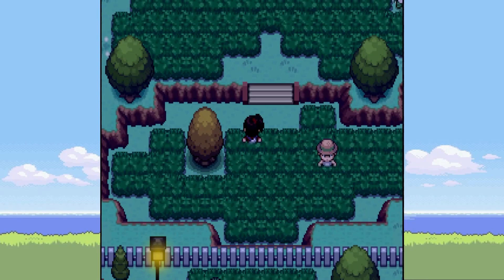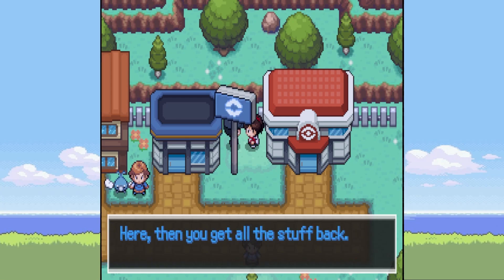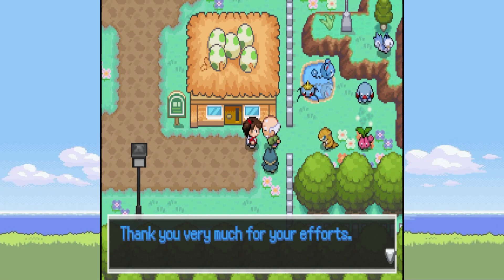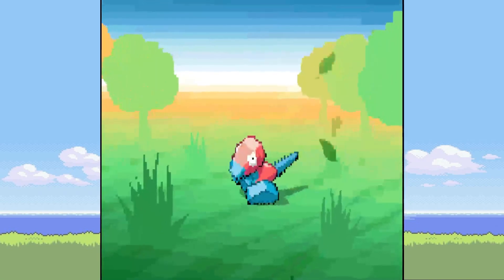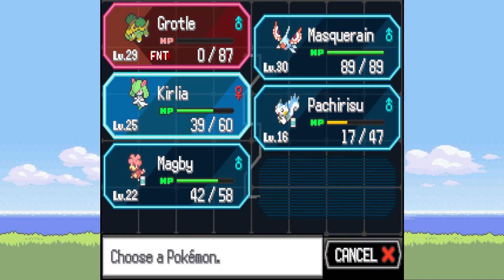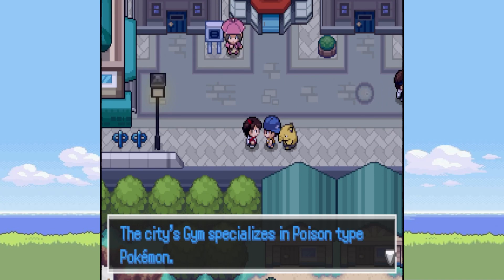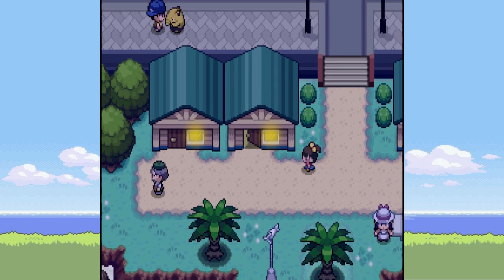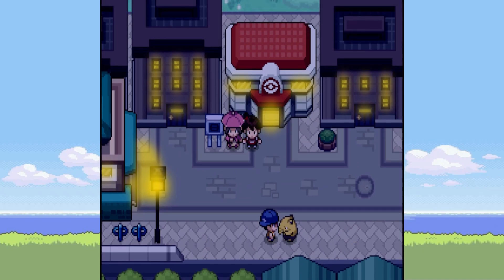MISCHIEVOUS MUNCHLAX! | Part 10 | Pokemon Eon Guardians Fan Game Playthrough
Pokémon Eon Guardians is a Pokémon fangame developed in RPG Maker XP using the Pokémon Essentials v19.1 starter kit and MKXP.
The game was created with Gen 4 graphics and includes all Pokémon from the first four generations!
Jump into an unknown adventure full of challenges, secrets to discover and a lot of fun!
Explore the Terre Region in over 50 hours of gameplay, earn the region's eight badges, and face the Titanium Plateau!

Welcome to the Terre Region!
Finally the day is here, the moment you've been waiting for so long has come:
You start your own Pokémon journey!
The guardians of the Terre region, the Eon Pokémon Latias and Latios have been protecting the region since then.
Will they also manage to protect the people and Pokémon Terre from this dangerous organization?
Or will they need some help?
Do you have what it takes to become a Pokémon Master?
Then get ready for an unforgettable journey!

If you like watching Pokemon fan game or rom hack playthroughs then subscribe to the channel and don't forget to like or comment to help support the channel as its greatly appreciated!